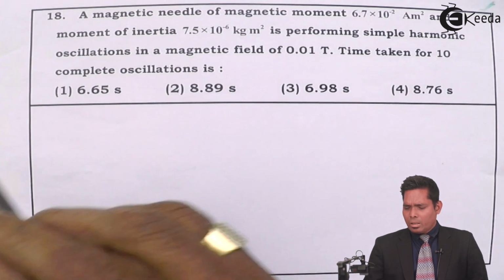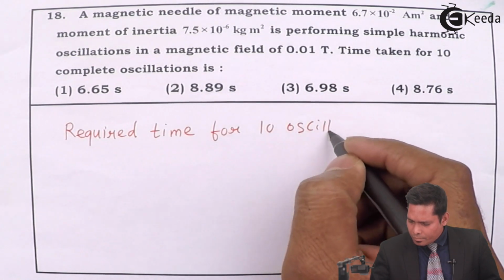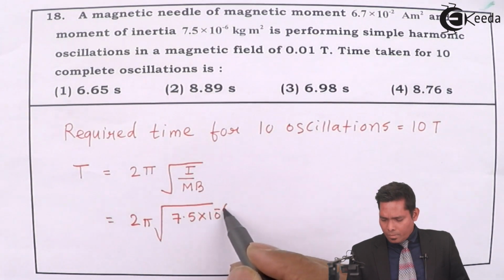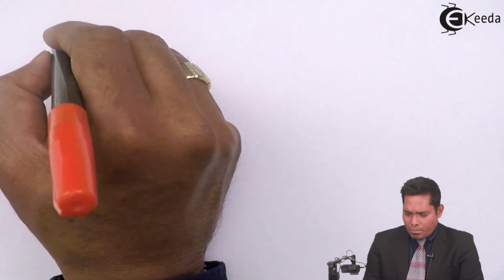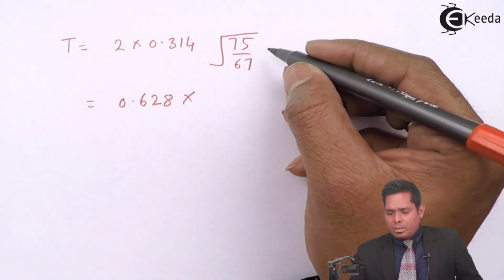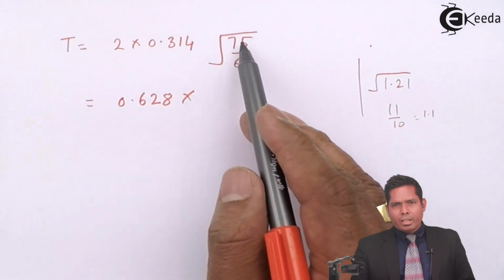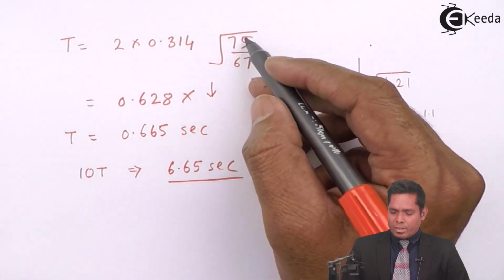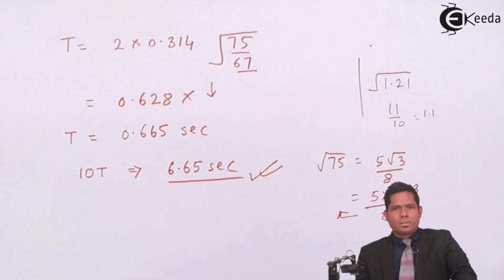IIT-JEE Main 2017 - Physics Paper Video Solution - Question 18 | Ekeeda.com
Happy Learning : )